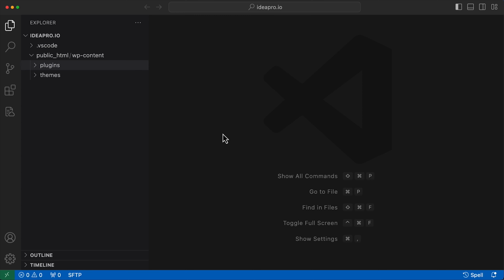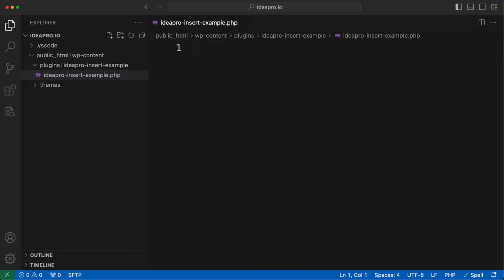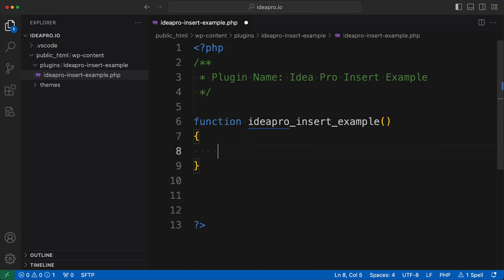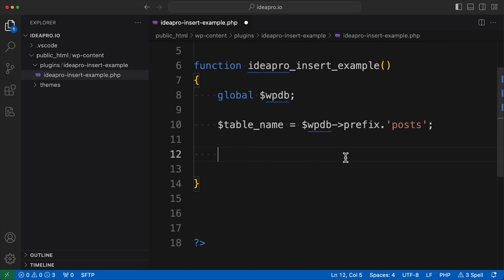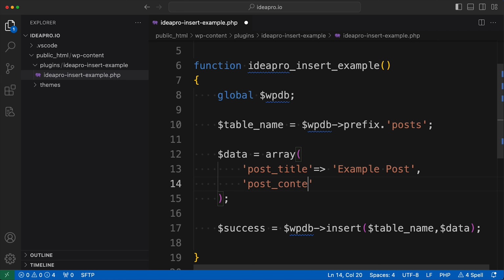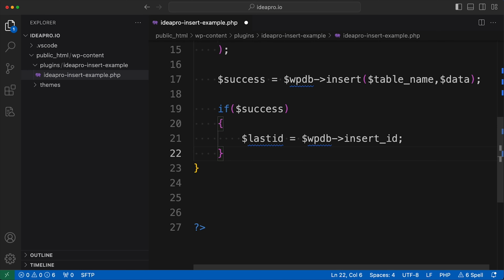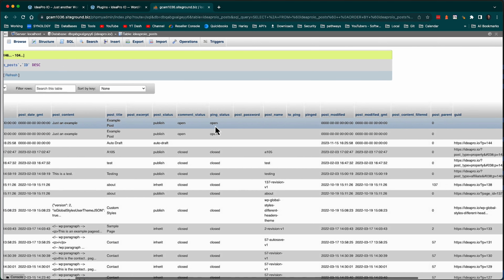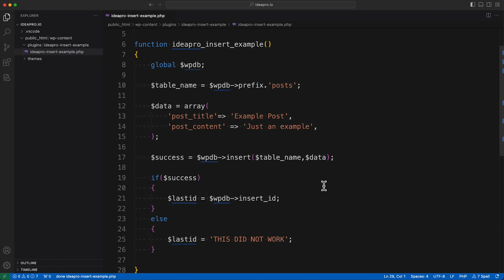Mastering Data Insertion with $wpdb insert: Add a New Row to Your WordPress Database!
Dive deep into the heart of WordPress development with our step-by-step tutorial on how to use the $wpdb insert function to add new rows to your database. Whether you're a seasoned developer or a WordPress enthusiast looking to expand your skillset, this video will guide you through the process of data insertion with ease.